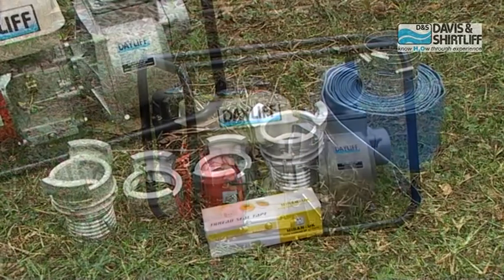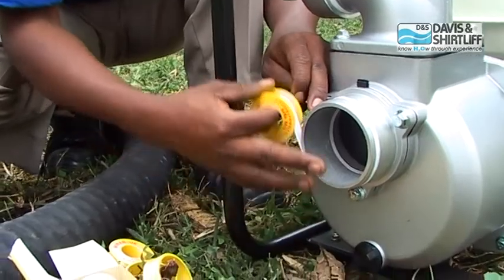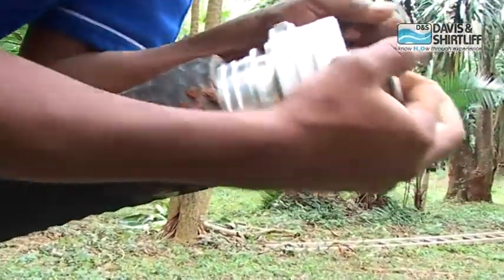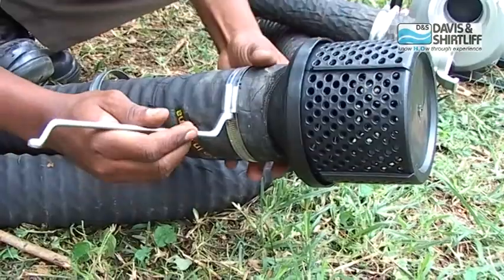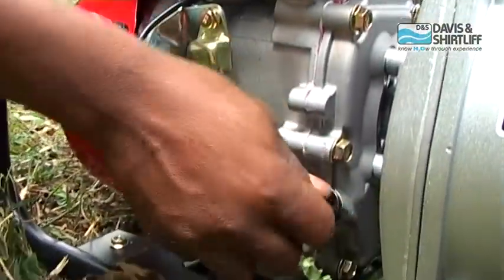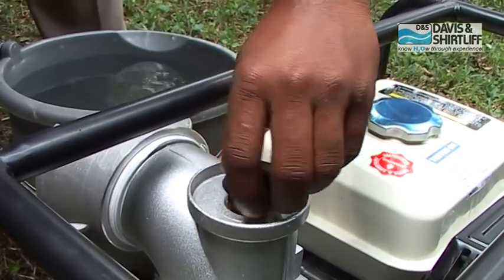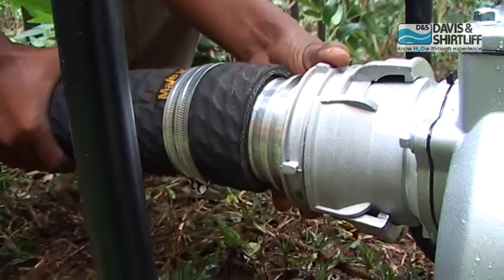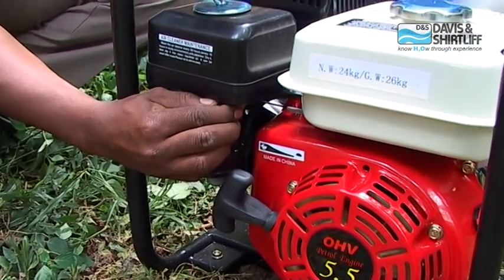Engine pump final GB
How to prepare and operate a Dayliff Engine Pump. Voiceover in English.